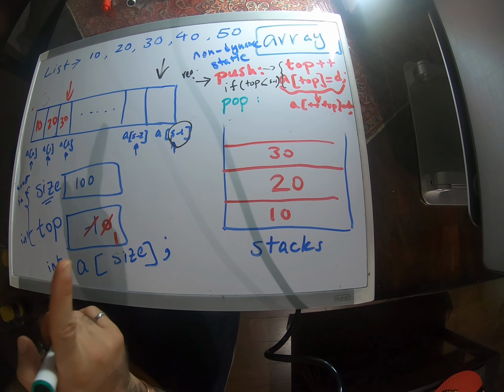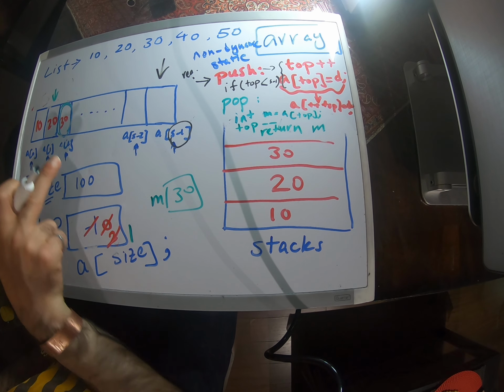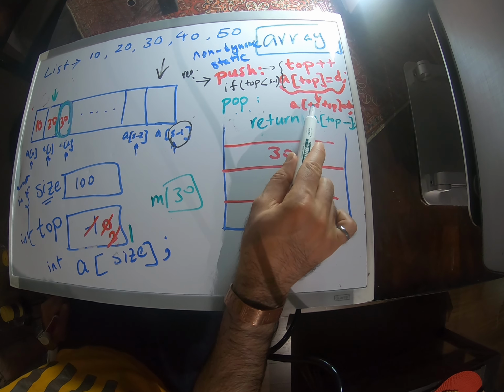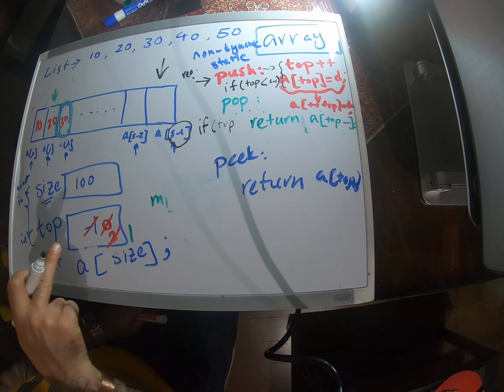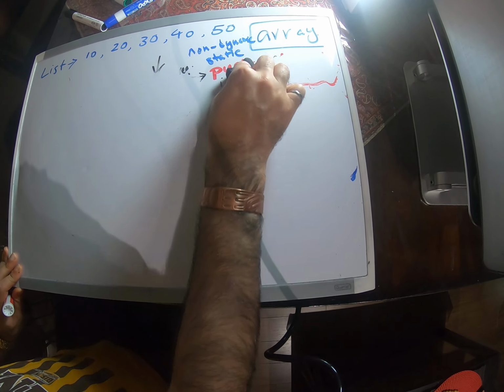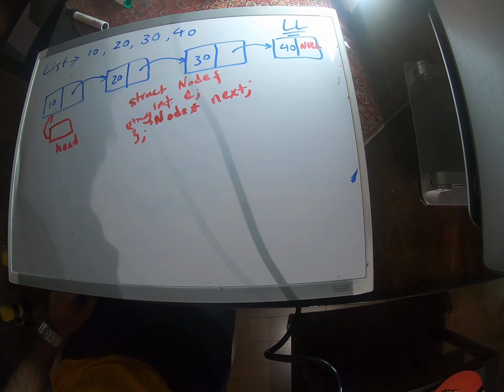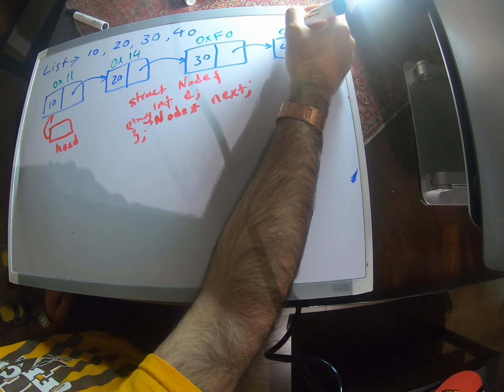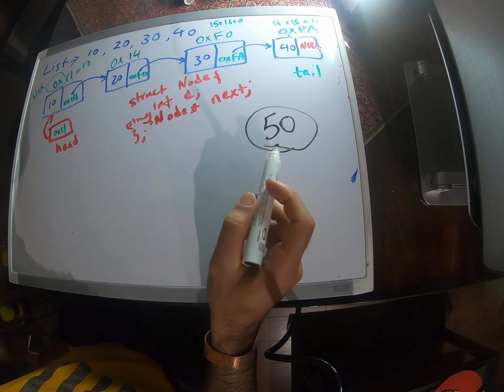Introduction to Stacks - 3